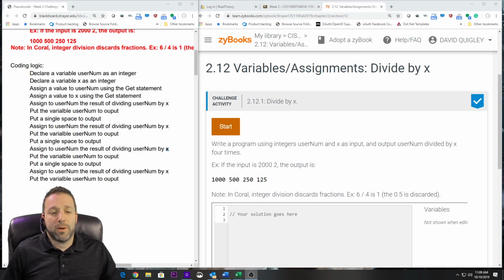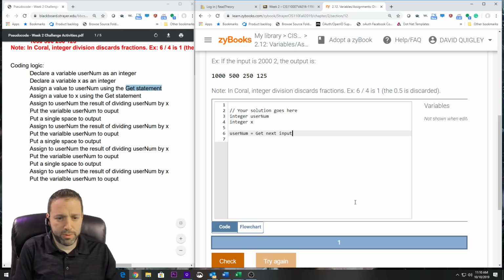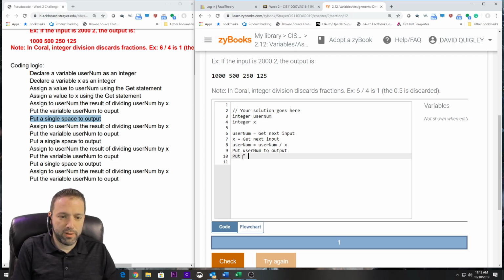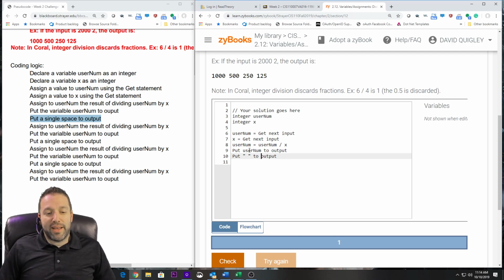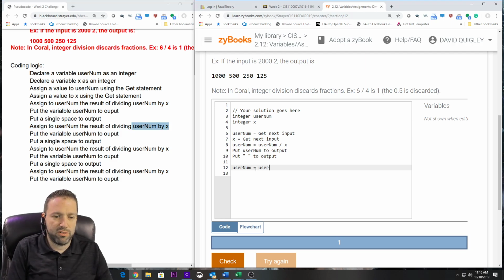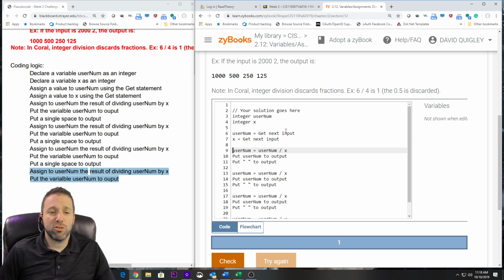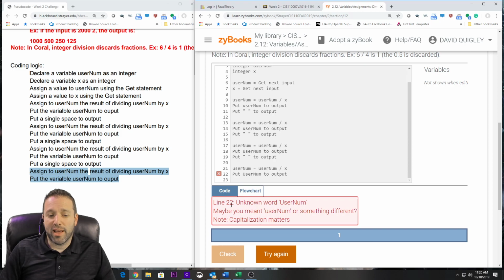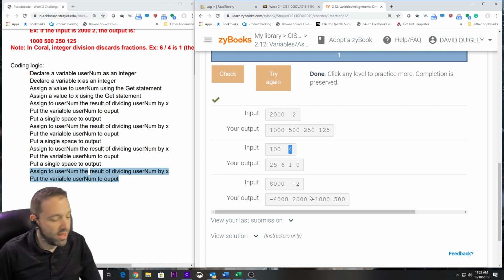Challenge Activity 2.12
I am proud of you for making this far.  However, I know this stuff is getting harder.  Check out this video for a detailed guide on how to do these problems.